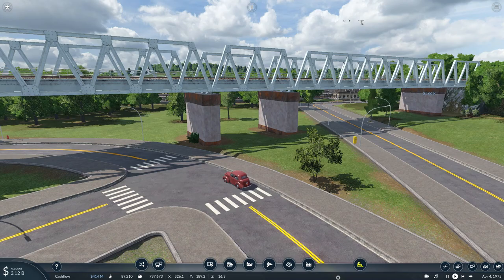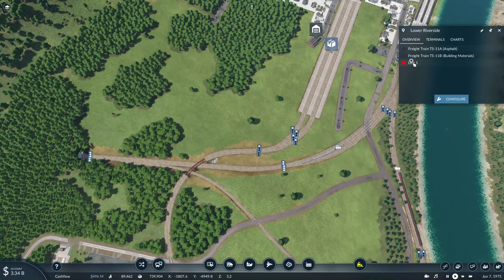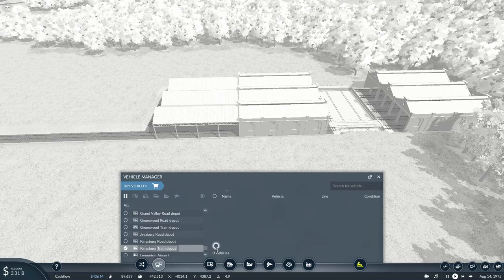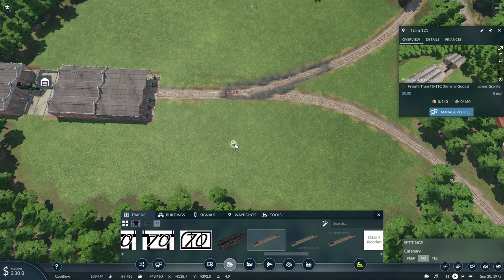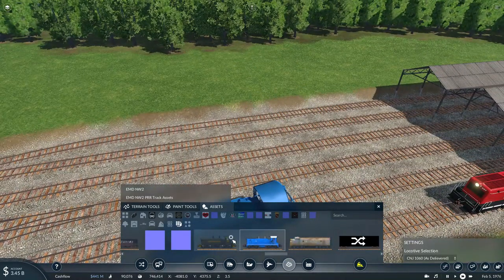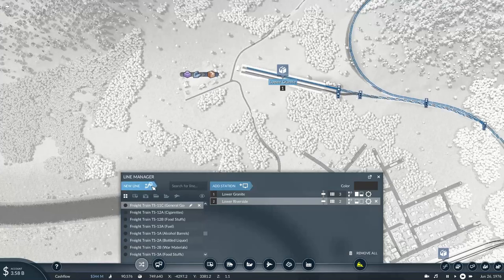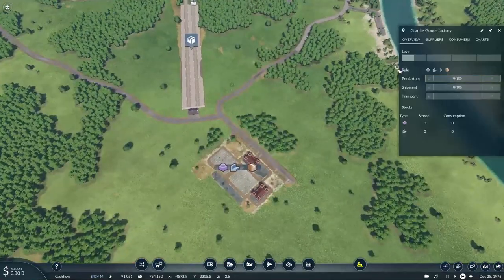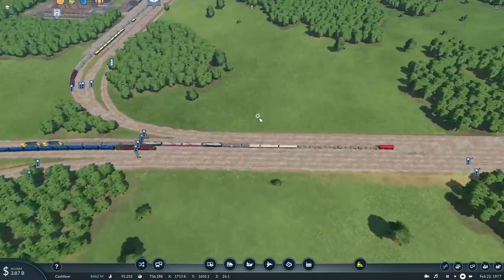Let's Play: Transport Fever 2 (Free Mode Game Part 46: New repair shops & service for General Goods)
In the previous episode, we did some work on our train lines to make them more streamlined and built a new freight bypass at Longhorn, and in this episode, we not only set up new services to deliver general goods, but we build a new engine facility near Kingsburg due to the congestion of the old one near Greenwood.

=Mods Used=